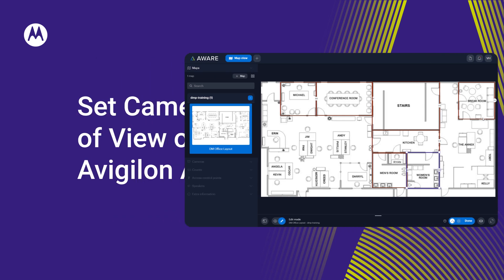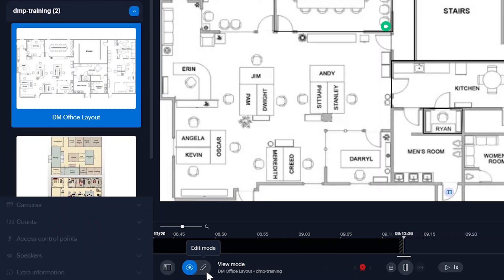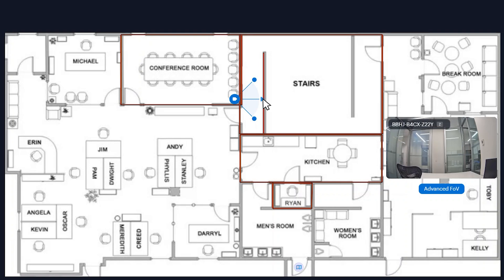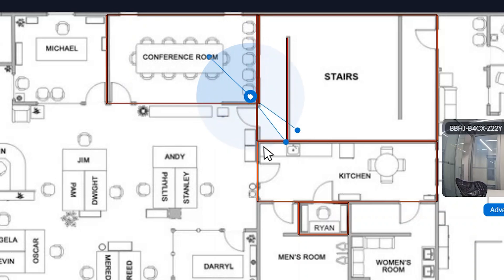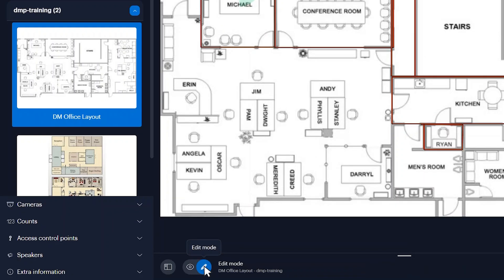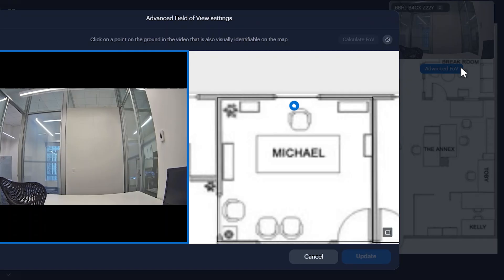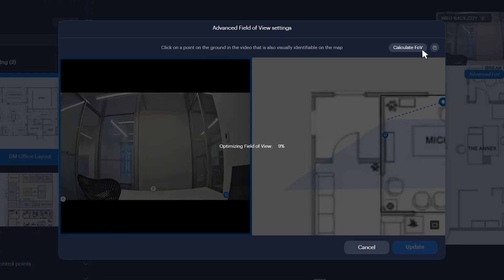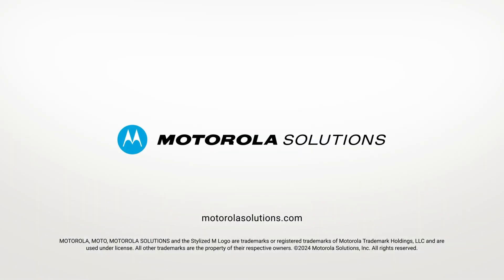How to Set Camera Fields of View on Avigilon Alta Video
Help operators get a better understanding of people and vehicles by setting representative fields of video for your cameras in Map view on Avigilon Alta Video.